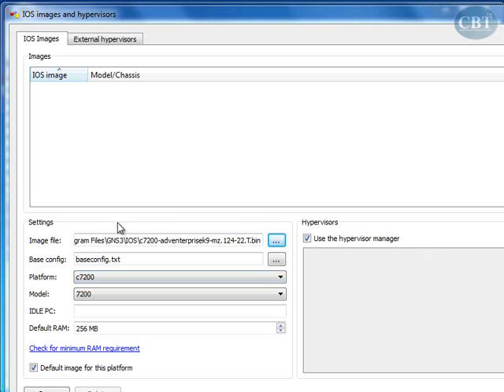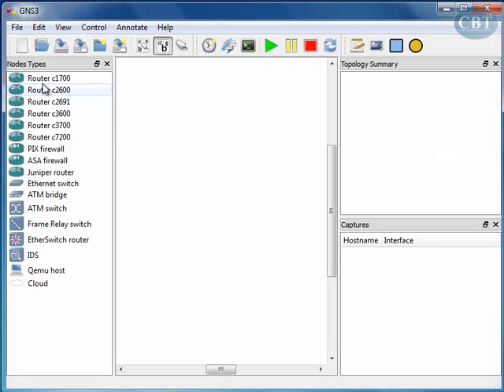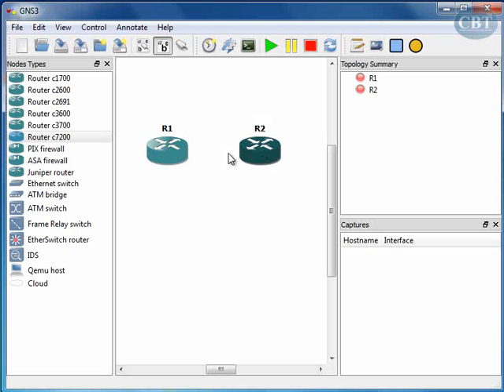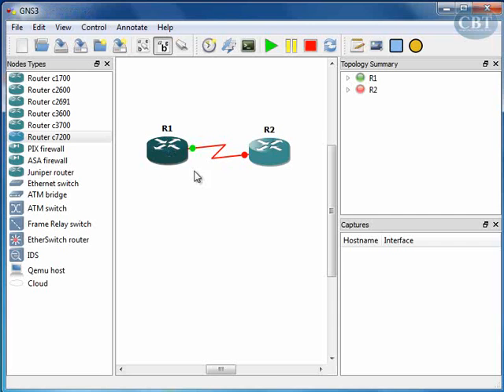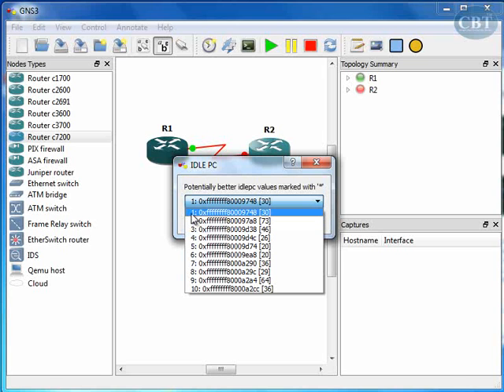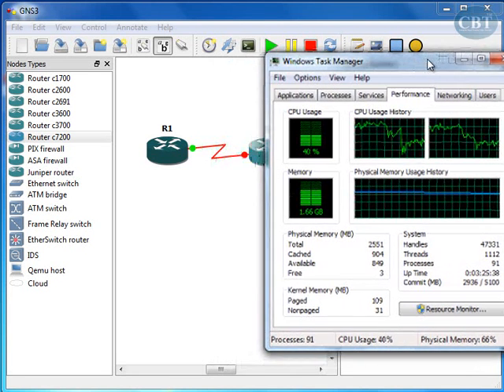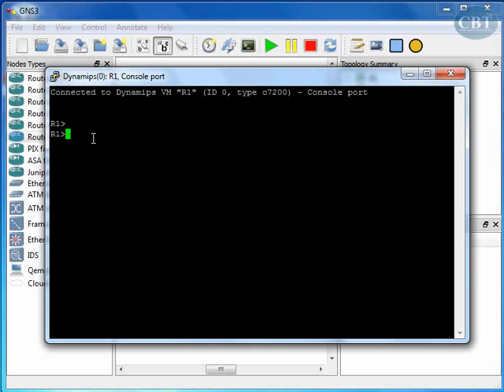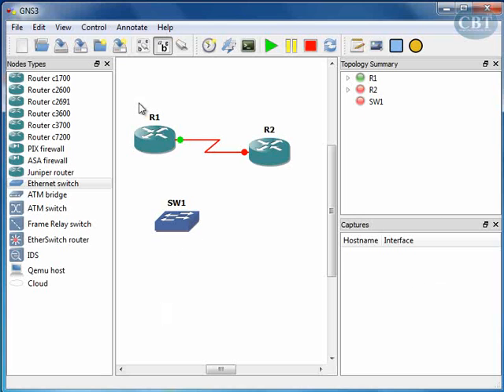Installing and Configuring GNS3 Part2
In this video you will learn how to install and configure GNS3.